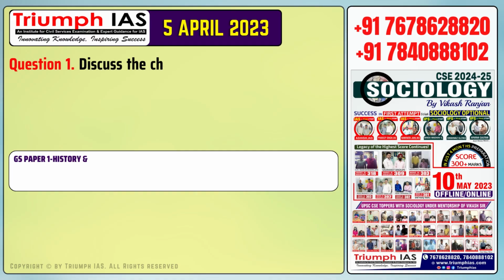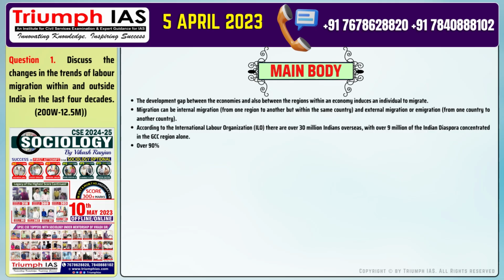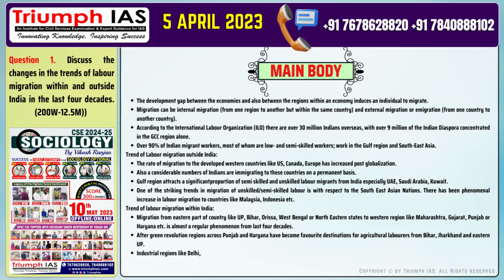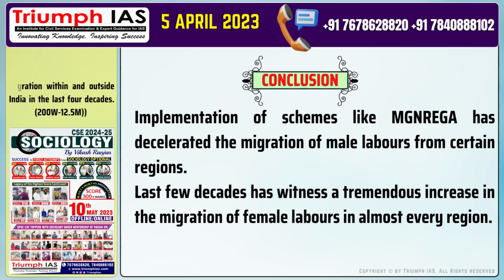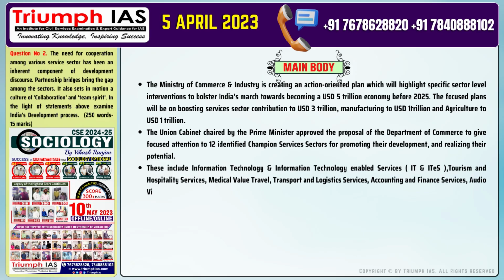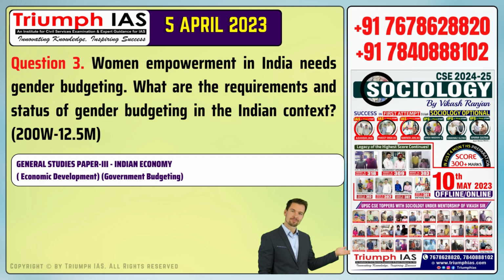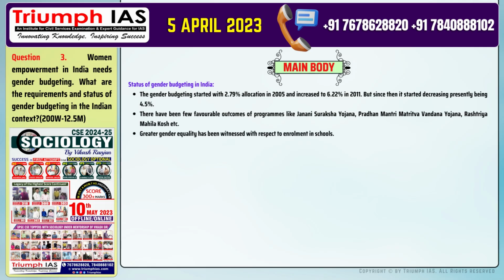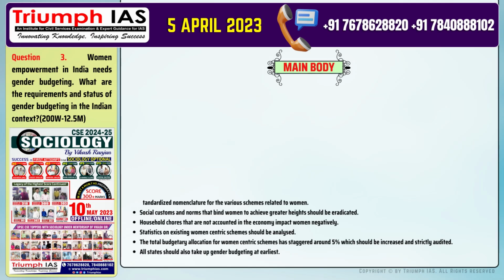Daily UPSC MAINS Practice QNA 05 April for UPSC CSE 2023 Previous Year Questions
Daily UPSC MAINS Practice QNA 05 April for UPSC CSE 2023 Prelims Previous 25 Year Questions

✅ Connect Us👇
Triumph IAS
Rakhi Bisht
Admin

ias officer,
1000 mcq polity upsc
upsc mcq